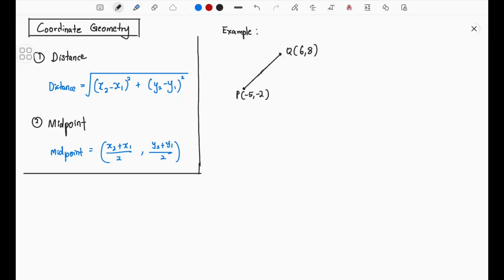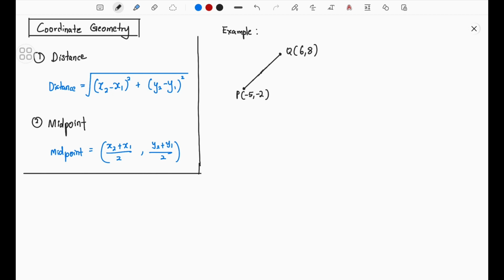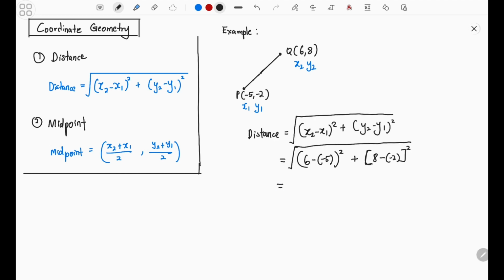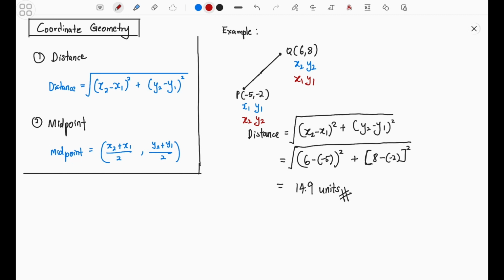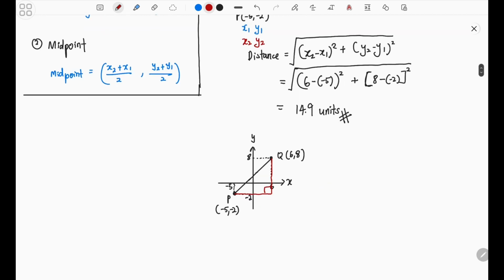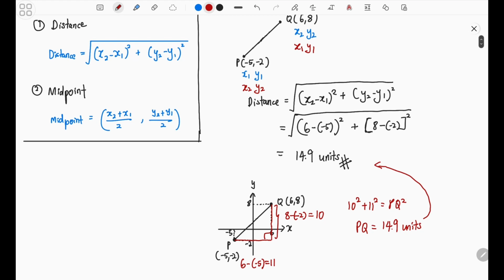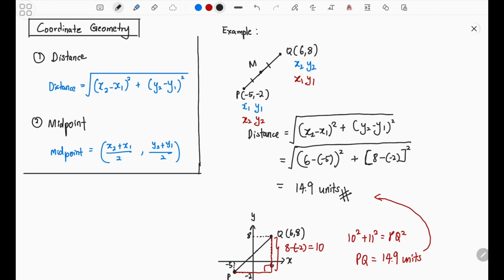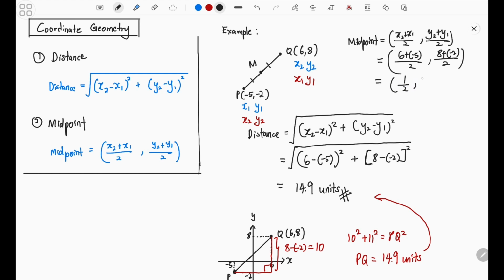Coordinate Geometry: Distance & Midpoint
Singapore Math Secondary 3 (Year 9)